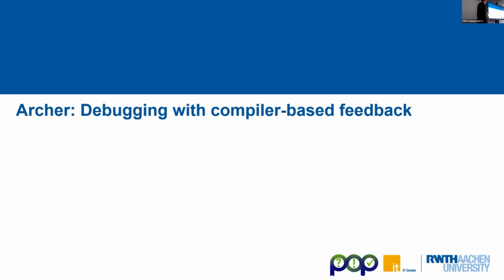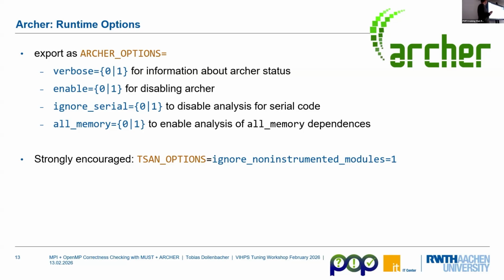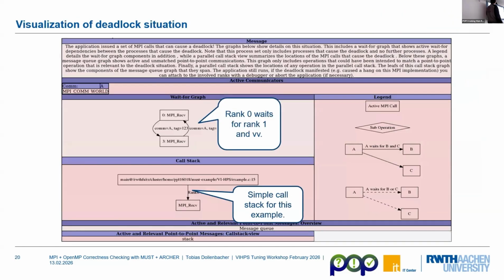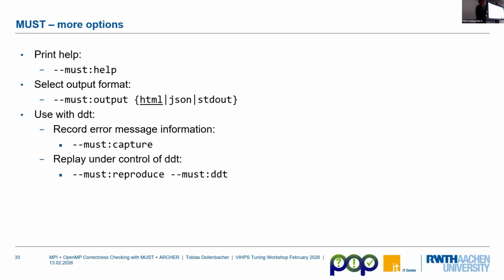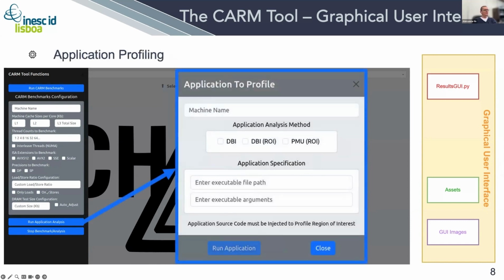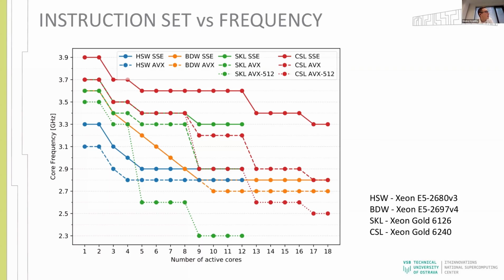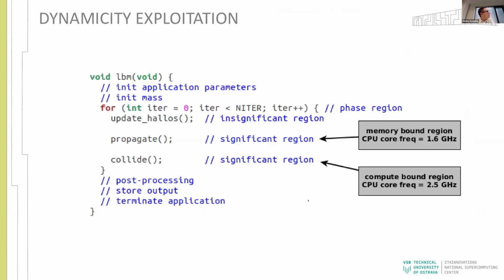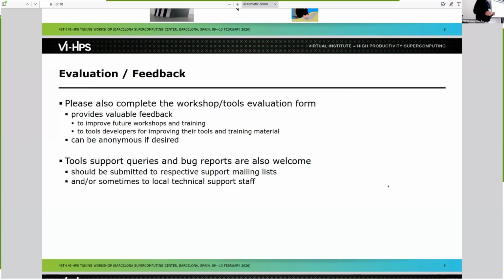VI-HPS Tuning Workshop Day 5: Auxiliary POP Services, Error Detection, and Energy Assessment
The final day of the workshop introduces auxiliary tools and services that complement the core performance analysis suite. The sessions address runtime error detection for both OpenMP and MPI using ARCHER and MUST. Additionally, the video covers the CARM roofline assessment for architectural modeling and the MERIC/RADAR framework for evaluating application energy consumption. The workshop concludes with a final coaching session, providing a last opportunity for participants to refine their analysis before the event adjourns.